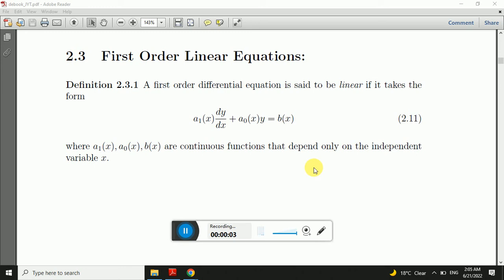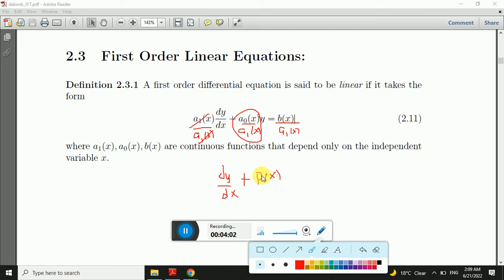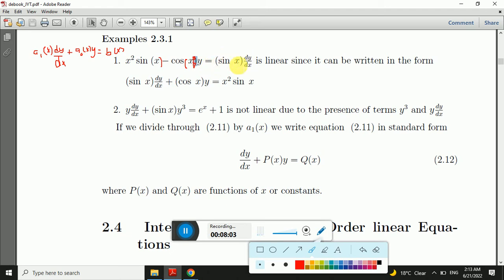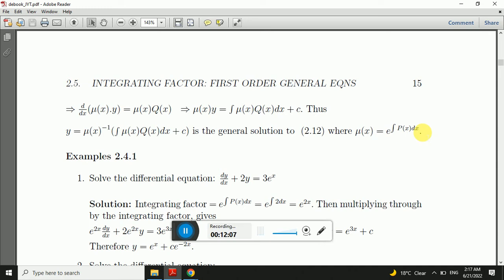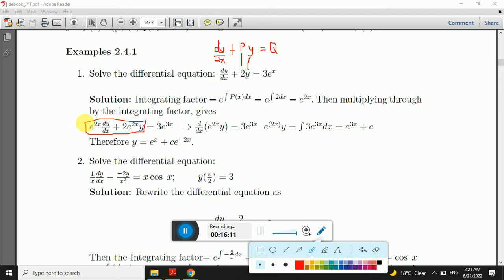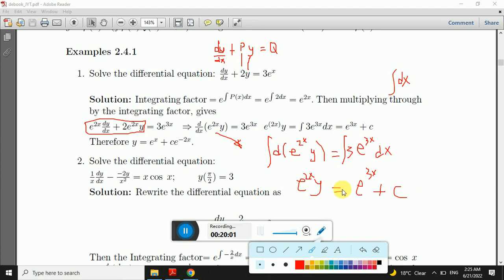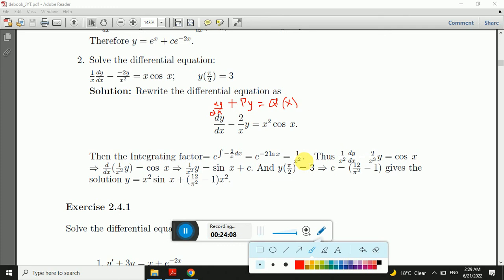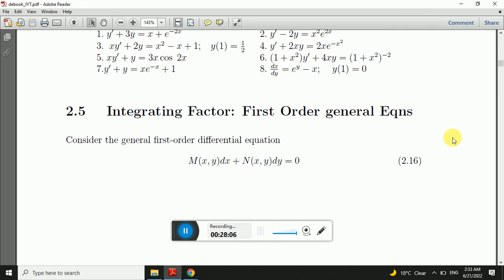Integrating factor method for solving first order linear differential equations